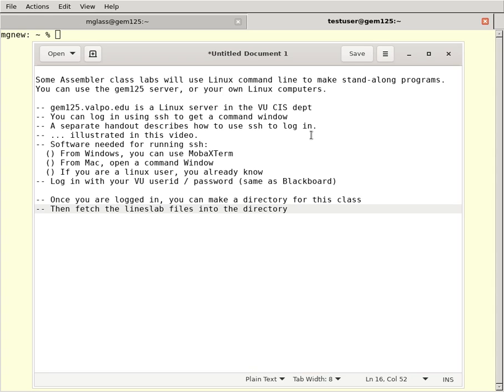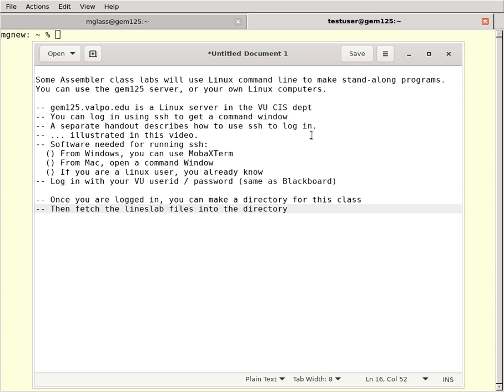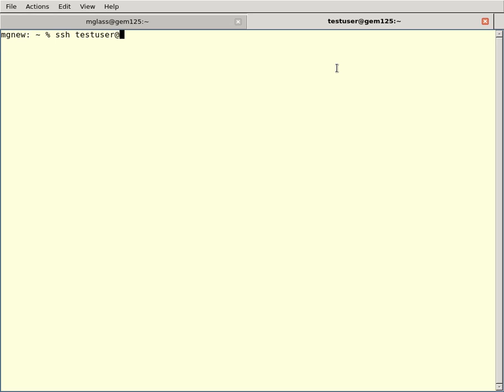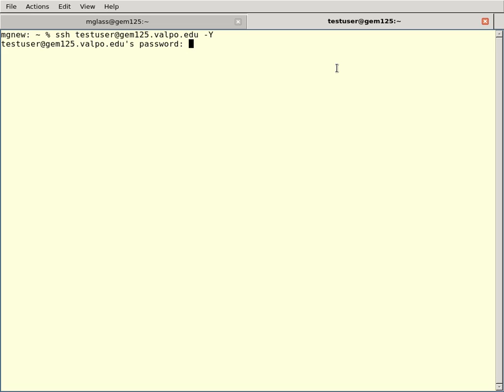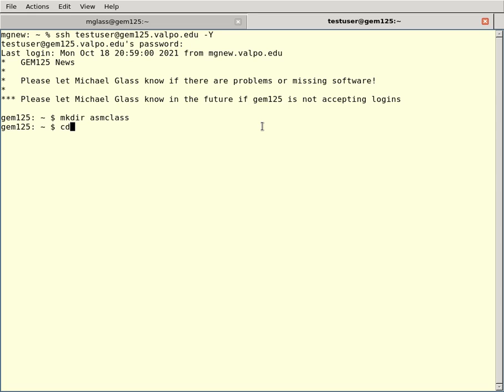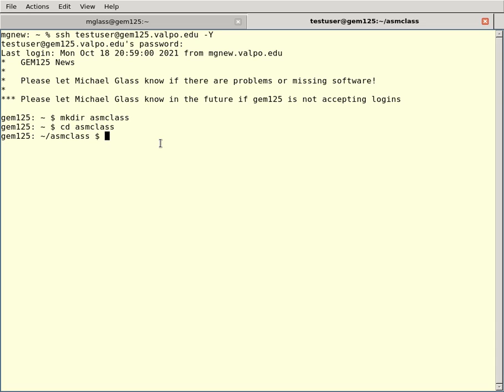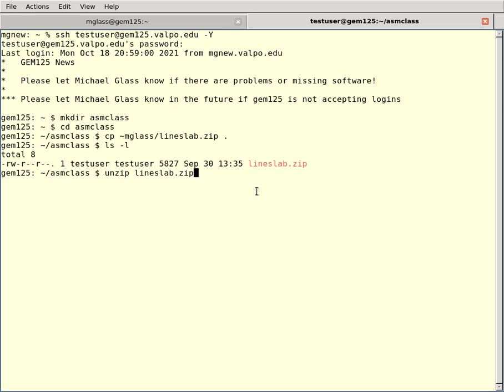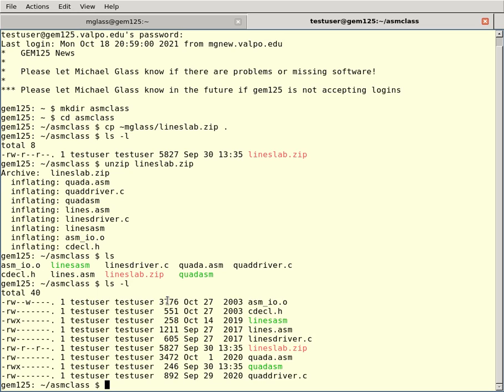ssh gem125, obtain lines lab files